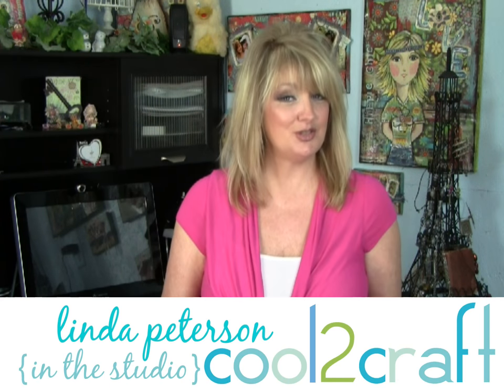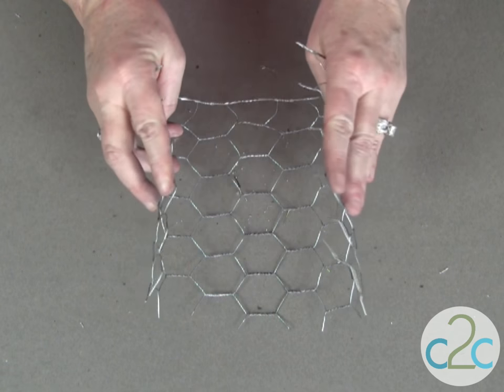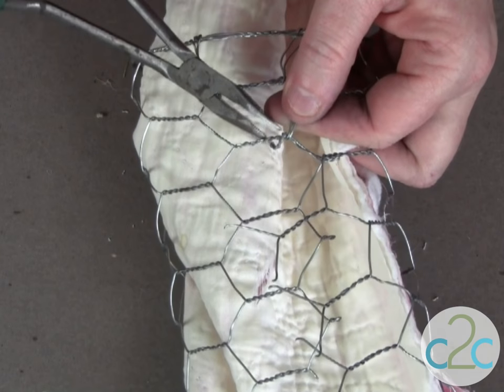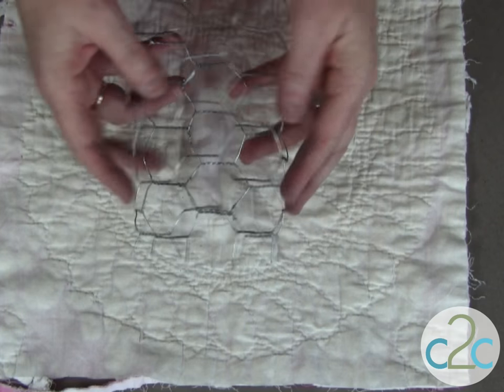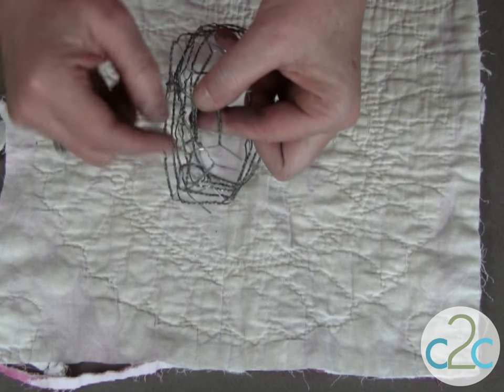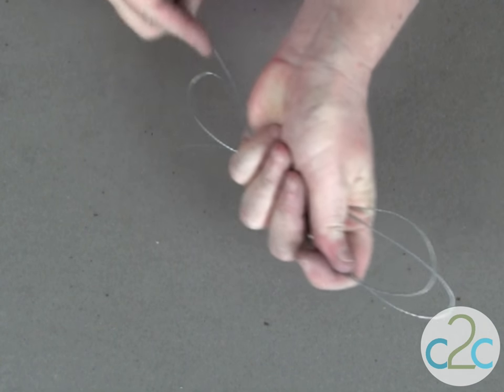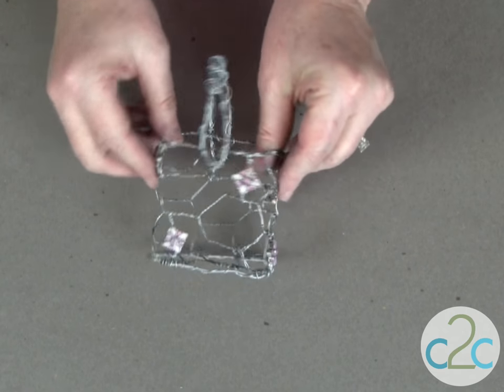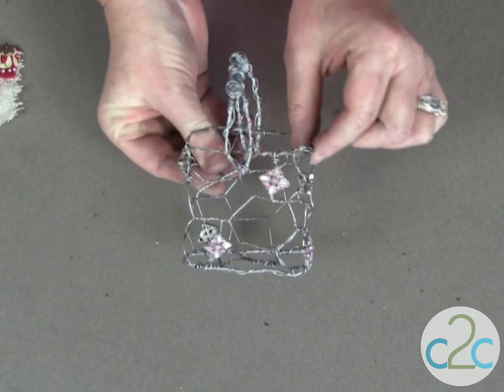How to Make a Chicken Wire Basket by Linda Peterson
In this video, Linda Peterson shows how to make mini wire baskets embellished with jewelry pieces. A pretty way to give a give or use as a display piece. Featured on Cool2Craft TV. For more ideas, info and inspiration go or scan QR code at end of video to link directly to on-line print tutorial.